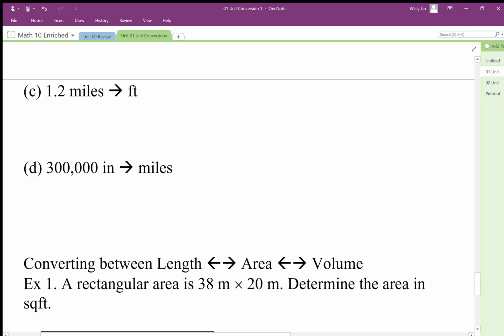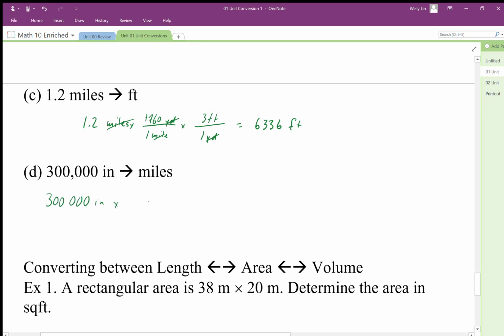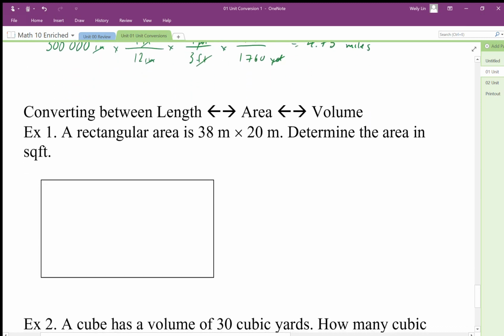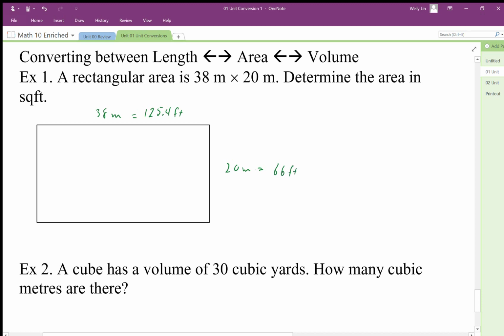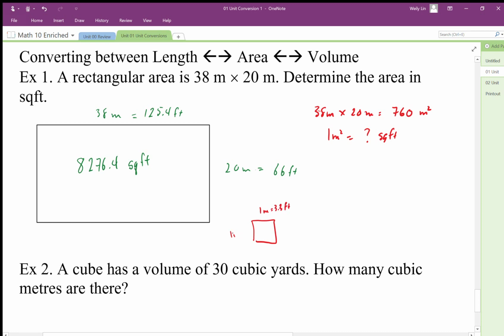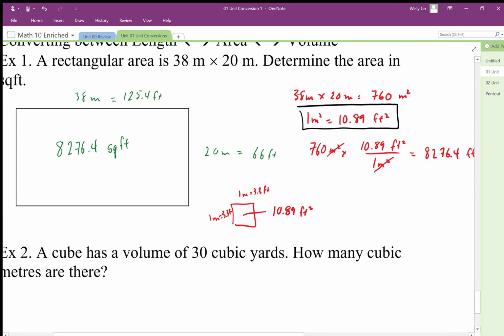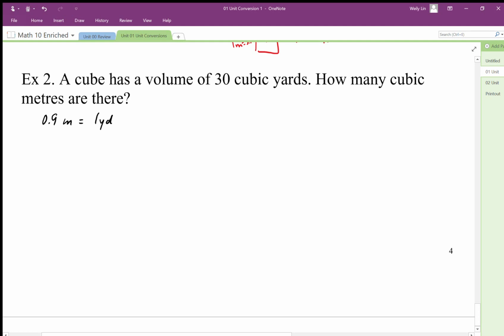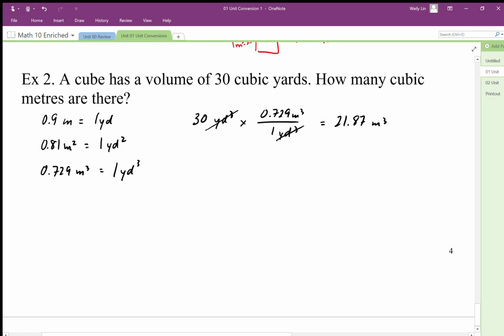01 Unit Conversion 1 Part3